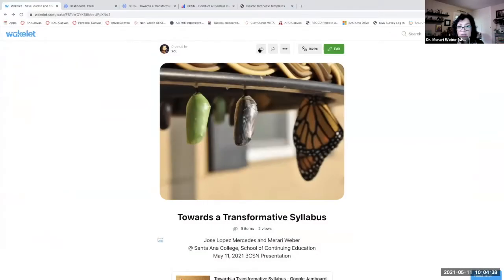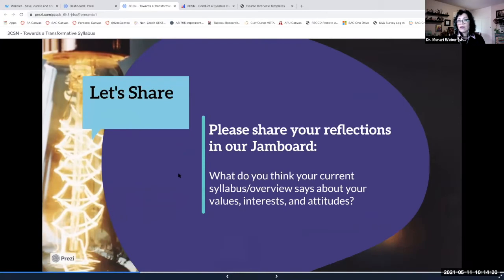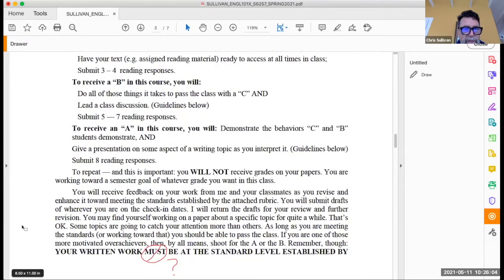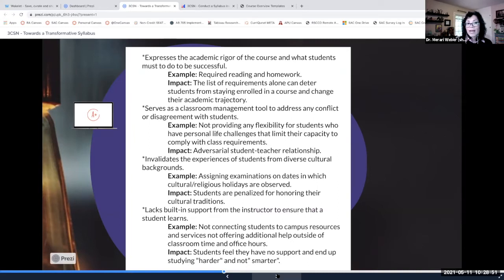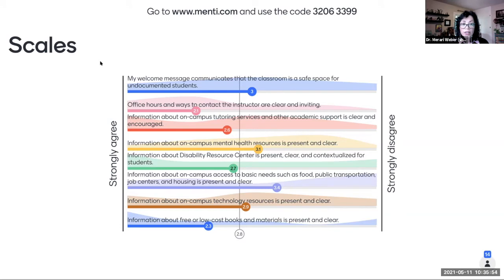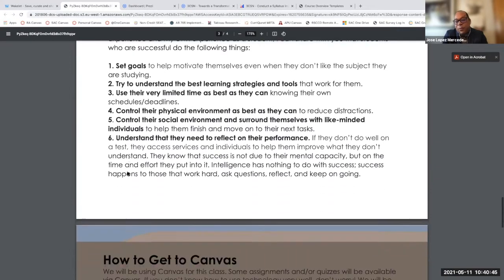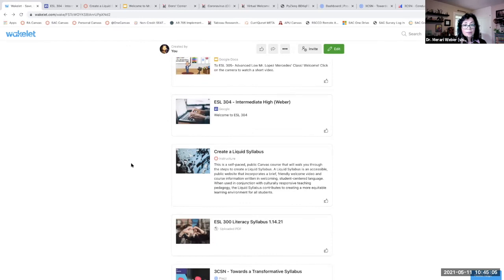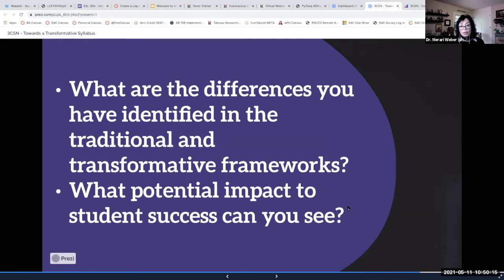Equity in Action 5.11.21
Towards a Transformative Syllabus

In this workshop, we will be exploring ways in which to improve our first class interaction with our students to make a higher impact on student success and development. Please bring a sample of one of your syllabi (course overview/introduction) that you give to your students to this hands-on workshop. If you don’t have one, we will be providing a sample to use. However, to get the most out of this workshop, it is best if you bring something you use in your class now.